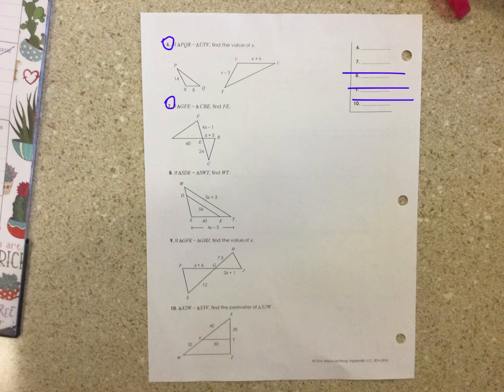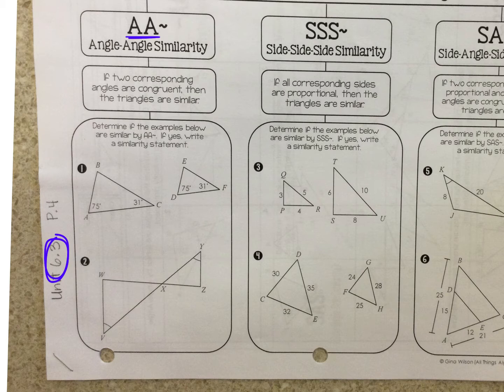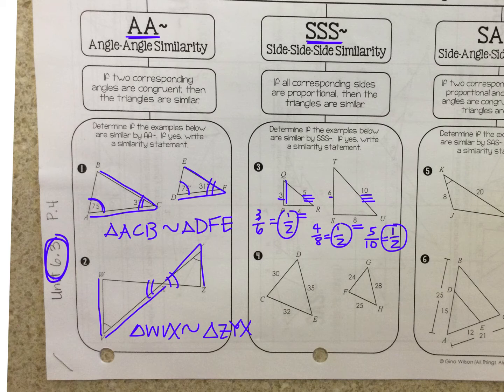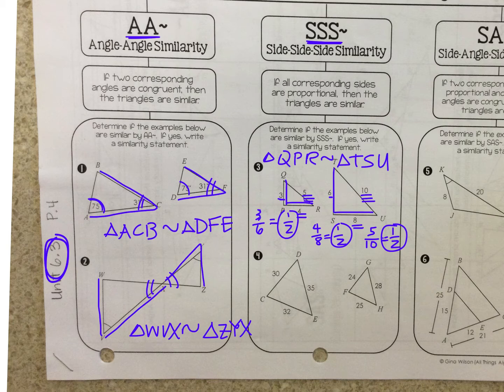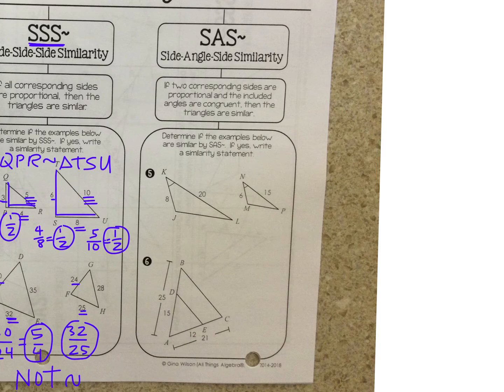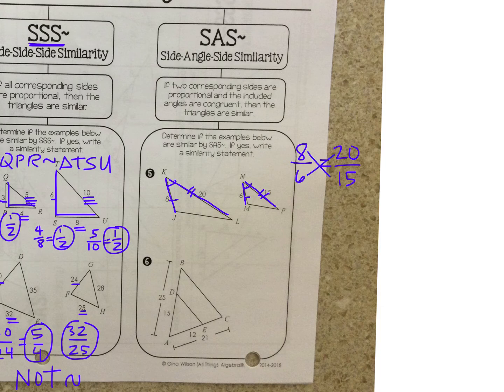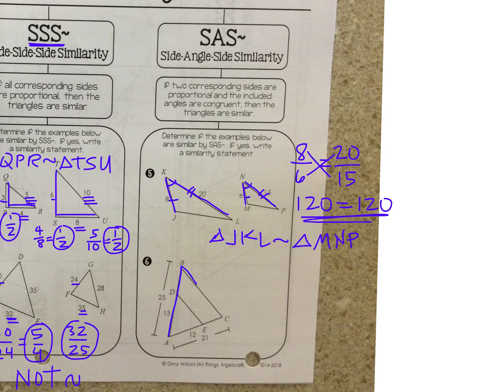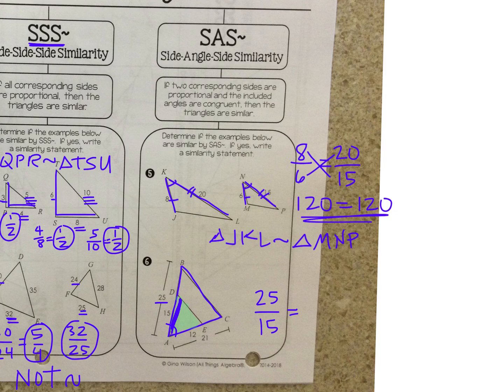Geo B 6.3 Notes (21-22).mp4